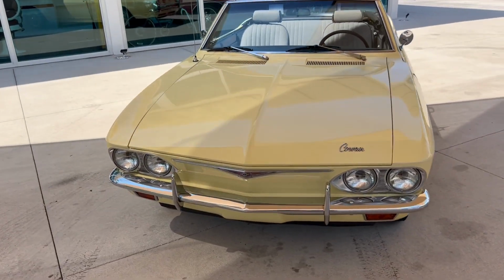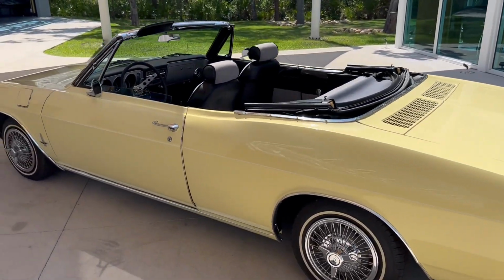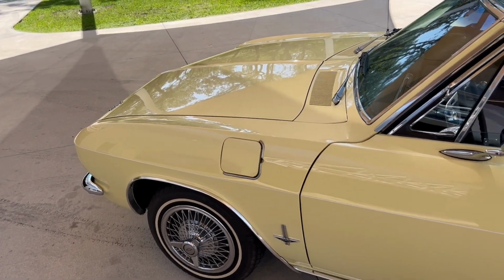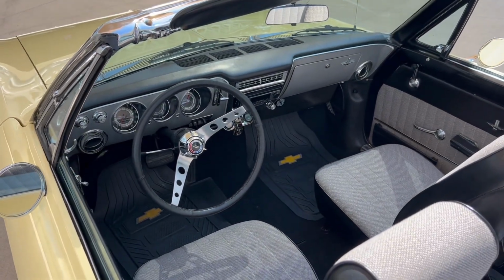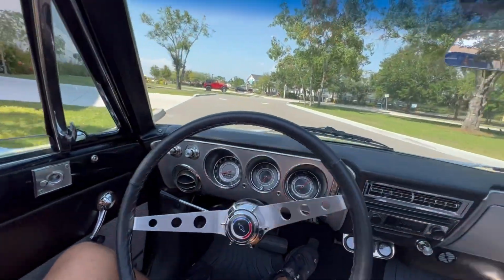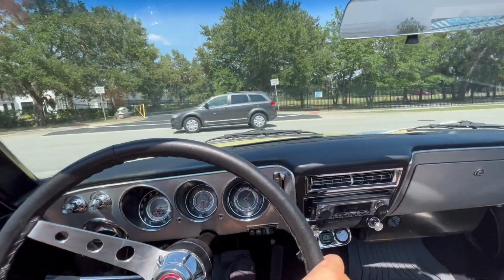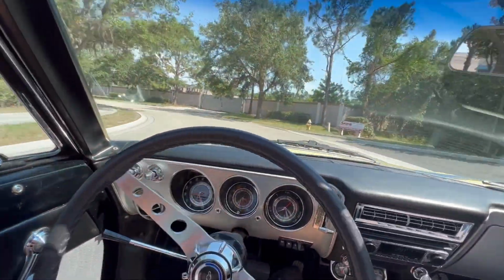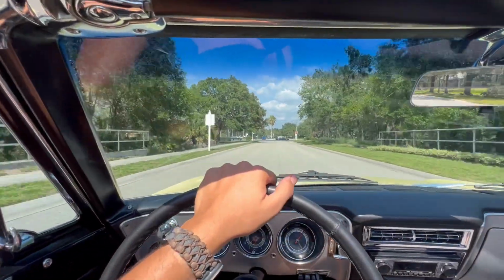1965 Chevrolet Corvair Convertible - 1868-FL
1965 Chevrolet Corvair Convertible

Car History

The Chevrolet Corvair was a compact car manufactured by Chevrolet for model years 1960–1969 in two generations. A response to the Volkswagen Beetle, it remains the only American-designed, mass-produced passenger car with a rear-mounted, air-cooled engine.

The name "Corvair" originated as a portmanteau of Corvette and Bel Air, with the "air" part referenced the engine's cooling system.

We have a great restored 1965 Chevrolet Corvair Convertible here at Skyway Classics with the
freshly rebuilt 110 horsepower air cooled engine, black convertible top, wire wheel hubcaps, and an automatic transmission for less than the price of a new car.

Features

1965 Chevrolet Corvair Convertible

Freshly rebuilt 110 horsepower air cooled engine
164 cubic inch 110 horsepower rear-mounted air-cooled flat-six engine
Automatic transmission
Power steering
Black factory air cleaner system
Electric cooling fans
Carb system and intake
Factory exhaust
Air conditioning
Neat, clean, painted and detail engine compartment
Steel wheels with wire wheel hubcaps and spinners
Thin white sidewall tires
Two-tone white/black bucket seats
Matching back seats and door panels
Factory dual cowl dash that borrows styling from the Corvette factory dash
Gauges and instruments
Stainless trim
Black  carpets
Black Chevrolet logo floor mats
Factory black/chrome steering wheel
Updated stereo radio
Accessory gauges under the dash
Professional restoration that started with the rust-free body
Crocus yellow paint
Black power convertible top
Restored front trunk area with spare tire, wheel, jack, windshield wiper water bottle
Steel wheels with wire wheel hubcaps

Mechanical

Under the hood beats a freshly built 164 cubic inch 110 horsepower rear-mounted air-cooled flat-six engine backed by an automatic transmission.

Chevrolet put in the Corvair something truly different. The rear-mounted air-cooled flat-six motor is set up for a lower center of gravity, and some Porsche-style handling fun, has a large rev range, looks as it did back when it was new with the black factory air cleaner system, electric cooling fans, carb system and intake, factory exhaust, and even air conditioning, which was a rarity!

It sits in a very neat, clean, painted and detail engine compartment and looks like it did back then while riding on the steel wheels with wire wheel hubcaps with spinners and thin white sidewall tires.

Interior

The interior on this Corvair consists of the two-tone white/black bucket seats and matching back seats and door panels, the factory dual cowl dash that borrows styling from the Corvette factory dash with all the gauges and instruments, stainless trim, black  carpets, black Chevrolet logo floor mats, factory black/chrome steering wheel, updated stereo radio, and accessory gauges under the dash.

Exterior

Corvairs always turn heads wherever they go and this one does too with its professional restoration that started with the rust-free body. It had Crocus yellow paint applied offset by the black power convertible top.

It has a nice mix of European and American styling to give it a nice sports car-like appearance as well as having nice chrome front and rear bumpers, Corvair badging, and exhaust tips.

It also has a restored front trunk area with the spare tire, wheel, and jack as well as the windshield wiper water bottle.

Conclusion

If you ever wanted a 1965 Chevrolet Corvair Convertible like the one we have here at Skyway Classics, then this Corvair is that perfect classic you can pick up without going broke.

What other vintage convertible can you possibly enjoy this much for the money?